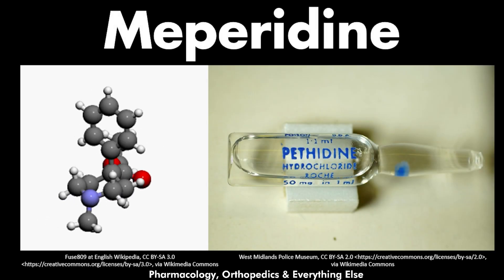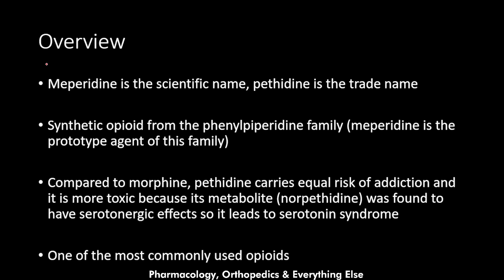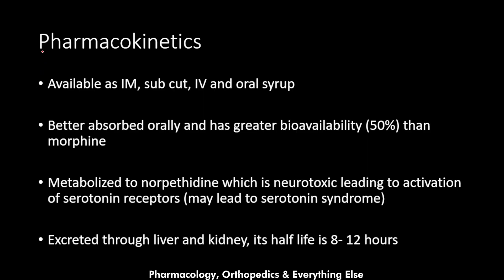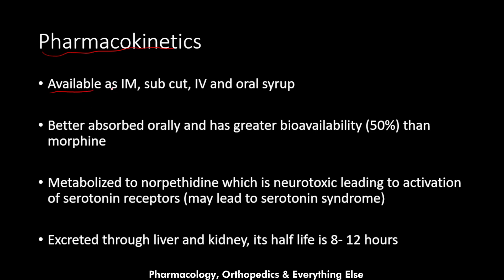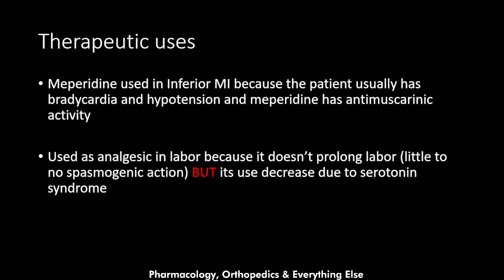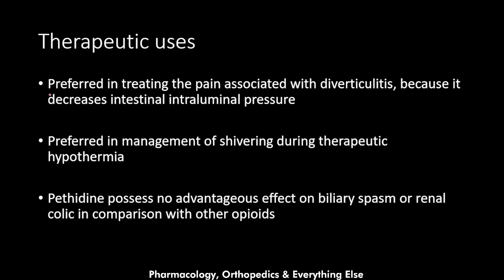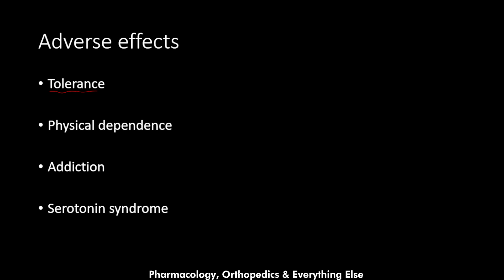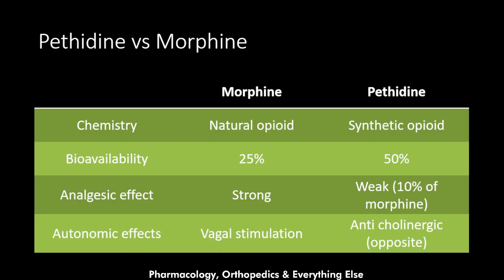Pethidine: Mechanism of Action, Therapeutic Uses & Adverse Effects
Welcome to our latest video on the fascinating world of pharmacology! In this in-depth exploration, we delve into the mechanism of action, uses, side effects, and much more about the medication known as Meperidine, or Pethidine. Whether you're a student studying pharmaceuticals or just curious about how this drug works, this video is your ultimate guide!

🔍 What You'll Learn in This Video:
🧪 The Chemical Makeup: Uncover the chemical composition of Meperidine and what makes it unique.
🎯 Mechanism of Action: Learn how Meperidine interacts with your body to provide relief from pain.
💡 Medical Uses: Discover the medical conditions and situations where Meperidine is commonly prescribed.
🚫 Side Effects & Warnings: Understand the potential side effects and precautions associated with this medication.
🌐 Historical Perspective: Explore the history of Meperidine and its evolution in the field of medicine.
⚖️ Comparisons: See how Meperidine stacks up against other pain-relief medications.

Video Chapters
0:00 Introduction
0:57 History
2:01 Overview
3:09 Meperidine vs other opioids
4:06 Pharmacokinetics
5:29 Mechanism of action
6:02 Pharmacologic effects
8:04 Therapeutic uses
10:09 Adverse effects
13:36 Meperidine vs Morphine (comparison)